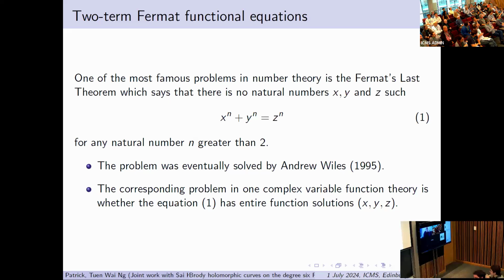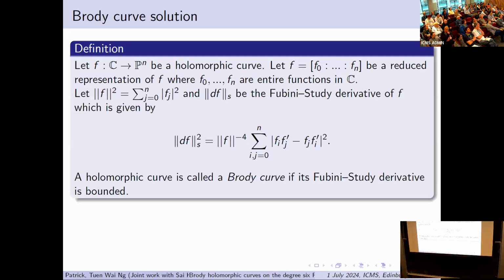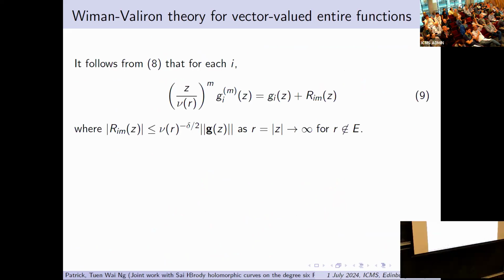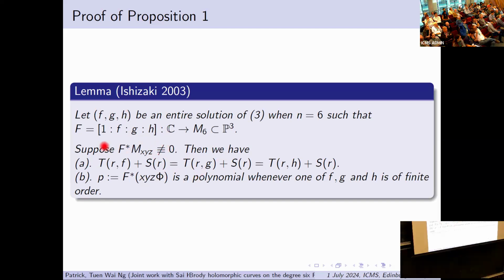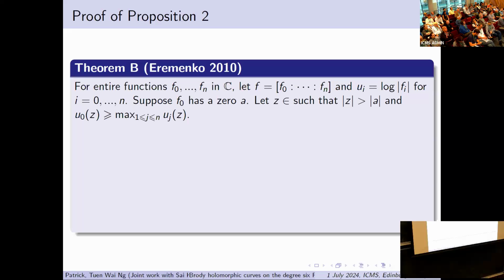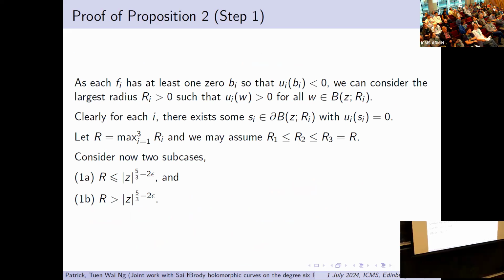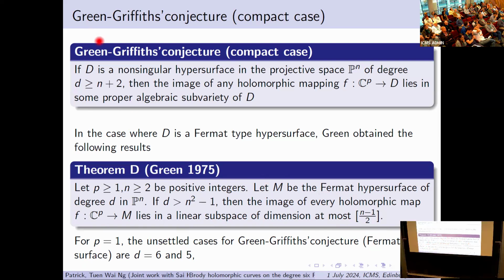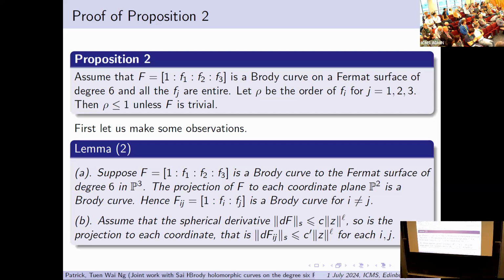Patrick Ng, Brody holomorphic curves on the degree six Fermat surface